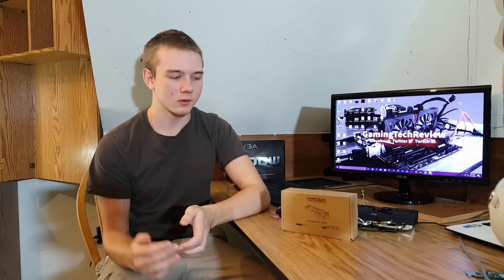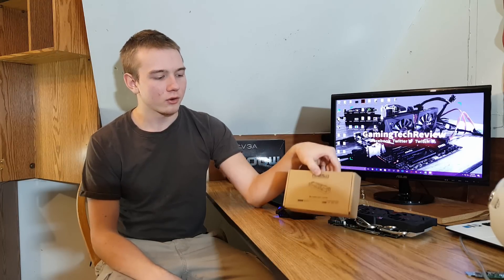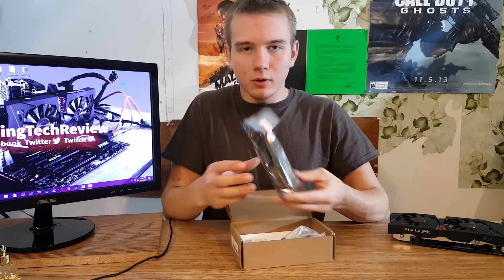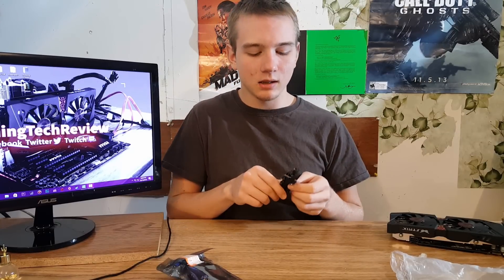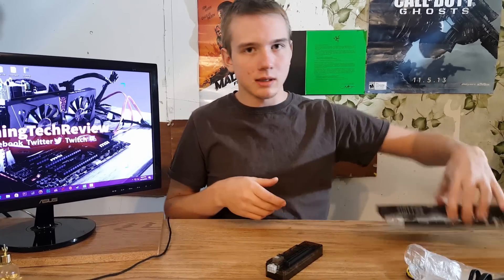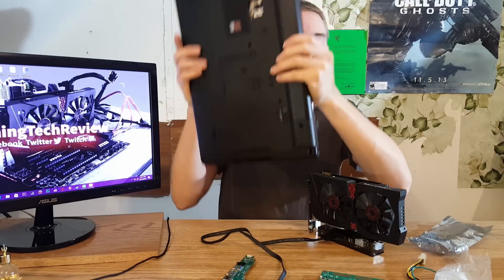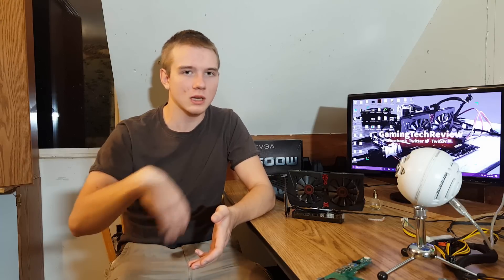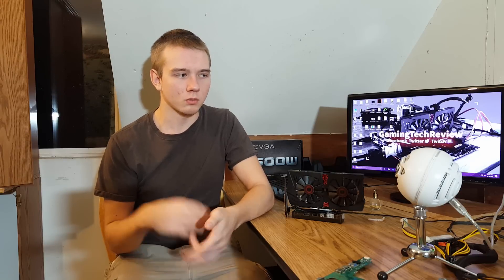EGPU V8.0 EXP GDC Unboxing And Review! Is it worth it? EP3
Remember that promise about the EGPU Setup? Well you got it! In the near future ill do some benchmarks to show you how well does this adapter perform.  In the mean time check out some of my other uploads.
Feel free to dislike if you thought I sucked. Ill be upload a drone video soon once me and my bro get our hands on it.

I got this adapter on ebay, Just type V8.0 EXP GDC Laptop External Independent Video Card Dock Mini PCI-E For Beast and you will see allot of options.

Intel Core i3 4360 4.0 GHz Overclocked
32GB Ram 2600 Mhz
600W PSU 80 plus by EVGA
Asus GTX 960 Strix 2GB In SLI
MSI Gaming 5 Motherboard
1TB x2  SSD Crucial M550 In raid 0
1 GB PS Internet connection with a cat 6 Cable Connector.

Gaming Mouse Corsair M65 RGB Backlit
RazerBlade Gaming Keyboard, The Death Stalker
Sades A60 Headset 7.1 Surround Sound
Asus Gaming Monitor 1600x900 100hz
Snow Ball Blue, Mic